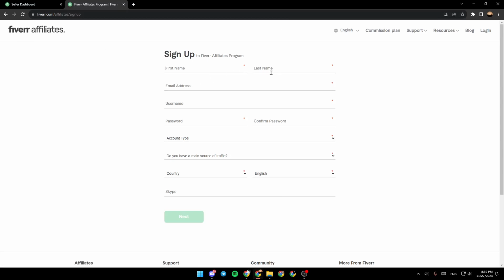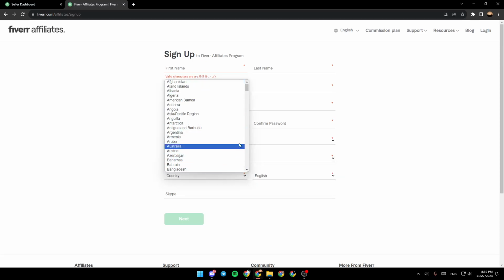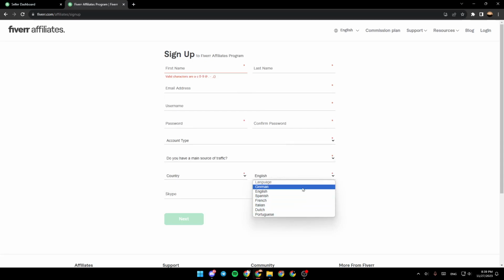How To Earn Money From Fiverr Affiliate Tutorial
Today we talk about earn money from fiverr affiliate,affiliate marketing for beginners,fiverr affiliate program,fiverr affiliate marketing,fiverr affiliate